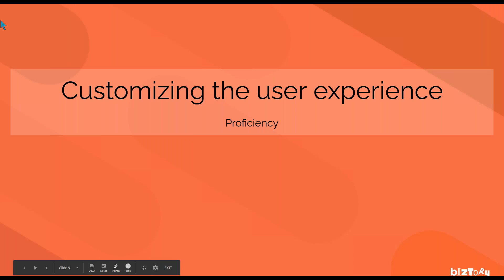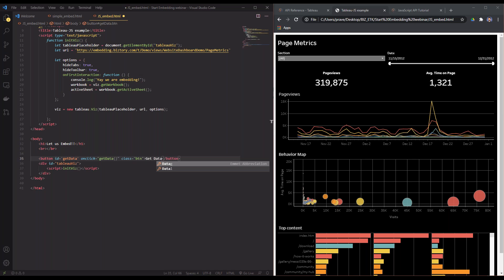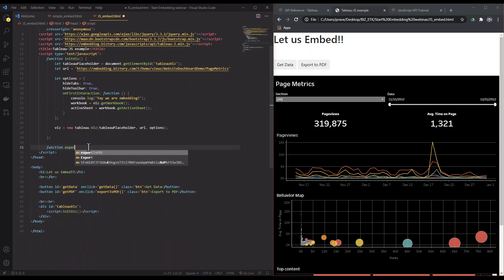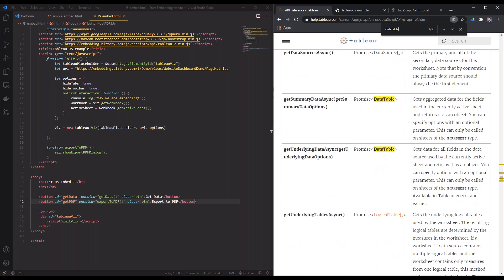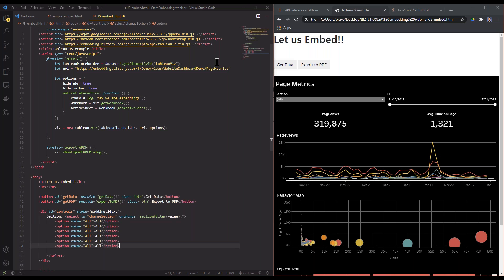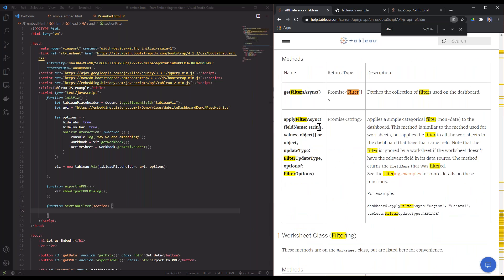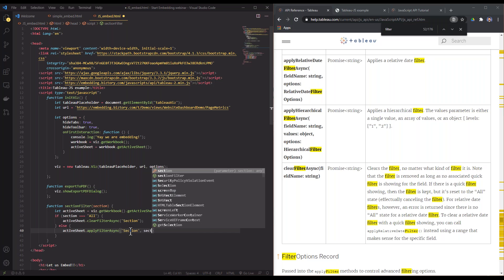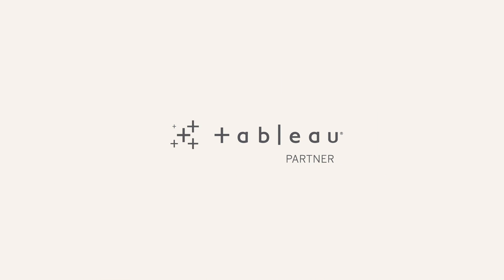Start Embedding! | Customizing the user experience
Once we have embedded our Tableau Dashboard, what are the different possibilities for the end-user. Discover the customizable options in this short video.